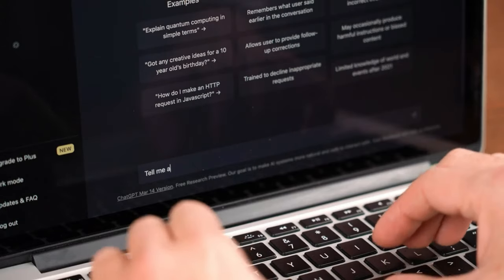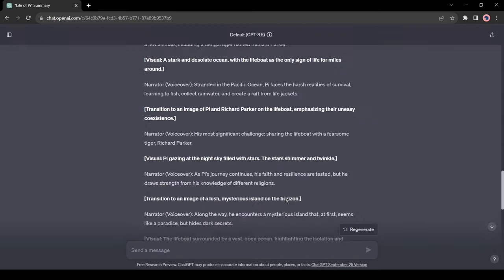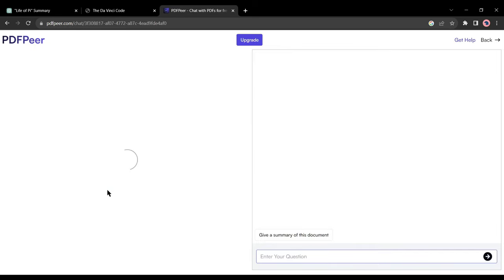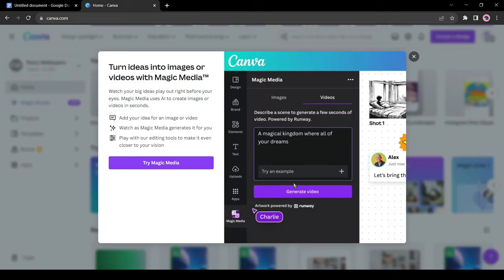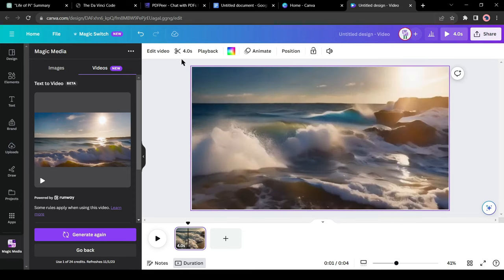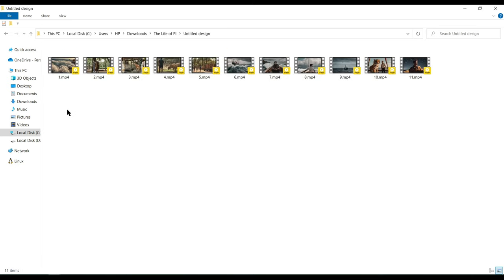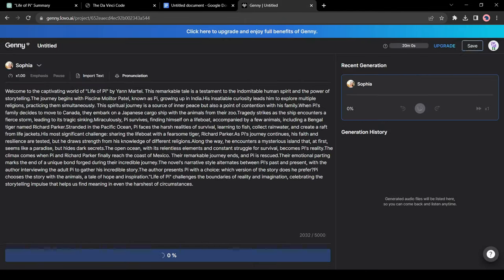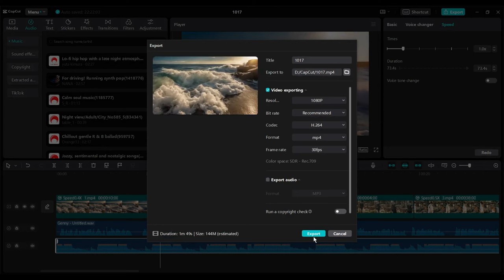Create Your AI BOOK Review Channel | Faceless AI YouTube Channel Idea | Full Step by Step Guide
Create Your AI BOOK Review Channel  Faceless AI YouTube Channel Idea  Full Step by Step Guide.  many faceless YouTube channel are making huge money. If you want to make a faceless youtube channel but don't have any idea. Then this video is for you. You can create book review channel with ai. This youtube channel ideas without showing your face has a high demand and low competition. To start youtube automotion with ai watch Create Your AI BOOK Review Channel  Faceless AI YouTube Channel Idea  Full Step by Step Guide.

🔗 Tools used in this youtube channel with ai Video:

1 Chat GPT
2 Canva
3 PDFpeer
4 CapCut

Do you want to Create book Review Channel. It can be the best faceless youtube channel ideas. In todays video I explained how to make faceless youtube videos and make a faceless youtube channel using only ai. Let’s watch youtube automotion with ai.

Today we will create a book review channel with ai. To review a book, we have to select a book. After selecting the book, we will make a summary with chat GPT. If chat GPT don’t know about the book upload a pdf file of the book on PDFpeer and create a summarize version of the book. After that convert it into a video script with AI.
Alright, our script is ready.  I will create visuals with Canva.
After creating a new design, if are not finding the Magic Media tool, come to the left tools panel and then come to the Apps. Here you will find all of the AI tools available in Canva. If you are not finding the Magic Media tool, you can search for Magic Media here. And here is it. Okay, now come to the video tab. After coming to the video tab, enter your prompt.

I will use the visual suggestion provided by Chat GPT as my prompt. Come to the doc file and copy the first visual suggestion. After that go back to Canva and paste it into the prompt box. After entering the prompt, Hit the generate button from here. It will take some time to generate the video. I will fast-forward this part. After completing the video generation process, Insert the video on the creator page. Now click on the Three dot menu and then set the video as background. You can edit the video too. But I won’t do this now. Let’s generate the second scene. First, click on the Plus icon from here, and then go back to chat GPT and copy the second scene suggestion. Then come back to Canva, paste the text on the prompt box, and then hit the Generate button. If you don’t like the footage you can re-generate the footage. In this way, generate footage for all the scenes. Once it is completed. Download the videos. To do this, click on the Share Button from here and then Select Download. Now an important thing. Click on the “Download Page as a separate file.” It’s a pro feature. OK, Download the videos. It will be downloaded as a ZIP file. Unzip the files.

After creating the videos generate a voiceover with Lovo AI and then assemble them with  a video editor. And our book review is ready. Now we can upload the video as faceless youtube video with ai.

📝 Video Breakdown Of This  youtube channel with ai Video:
00:00 – Introduction to  AI Book Review
00:48 –  Summarize Book With AI
03:50– Create Visuals With AI
06:31 – Create Voiceover With AI
07:33 – Final Edit
08:57 –  Preview
10:00– Conclusion and  Wrap Up